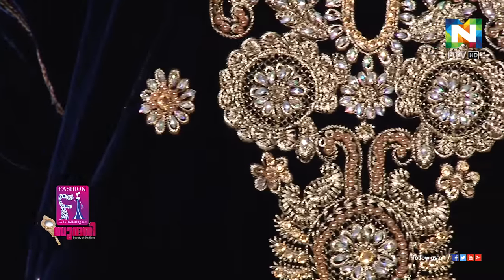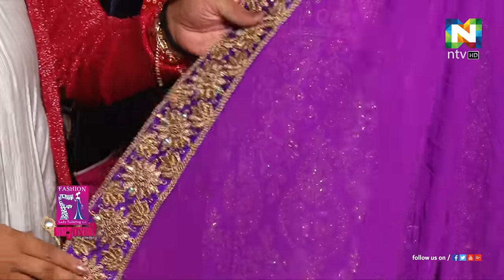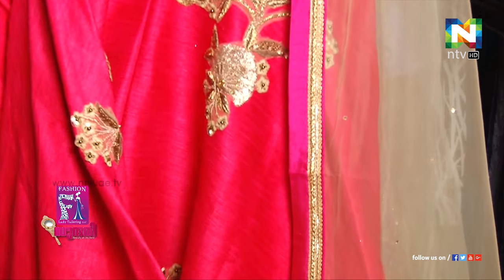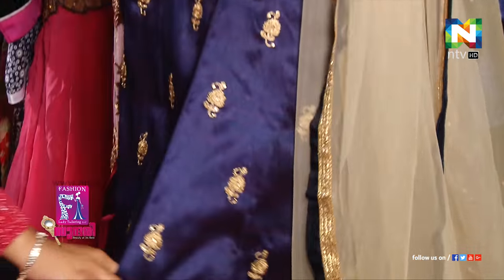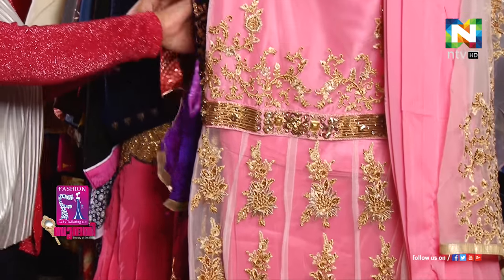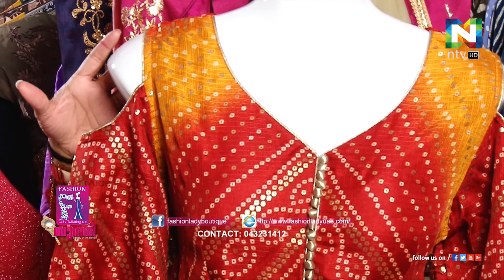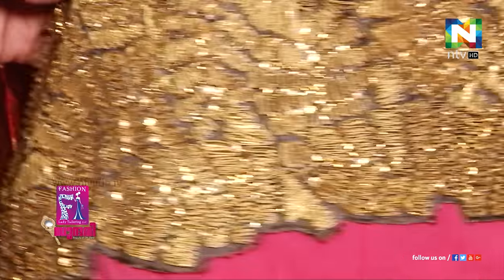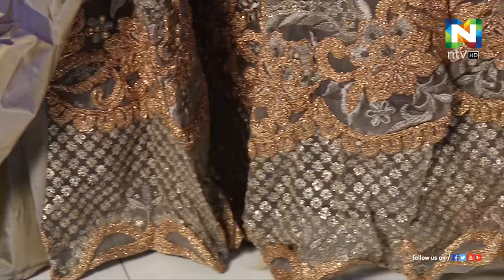Sundhari | Mizhiyoram | The Completeladies Show | Episode 7 | ntvHD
ntvHD is the 1st Regional  Malayalam Channel
based in UAE , as channel No. 804 on e-life Network.
ntv has been there, for about two decades, as pioneers in Malayalam television programme productions,
serving all Malayalam channels including the state-owned Doordarshan.
ntv has produced thousands of episodes of hundreds of programmes.